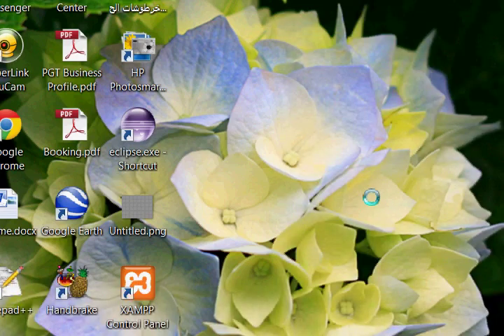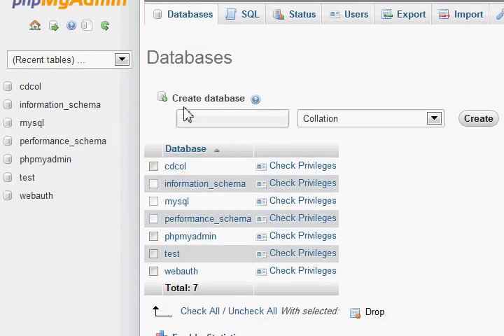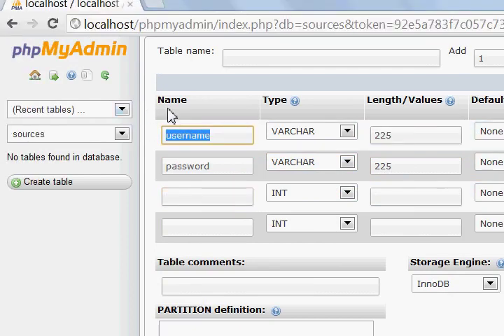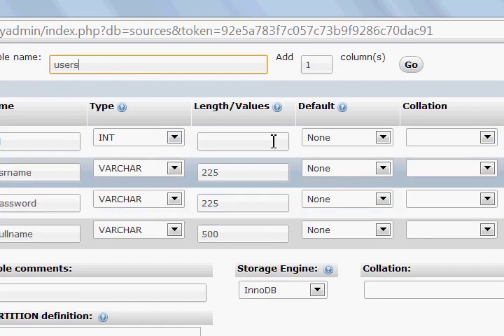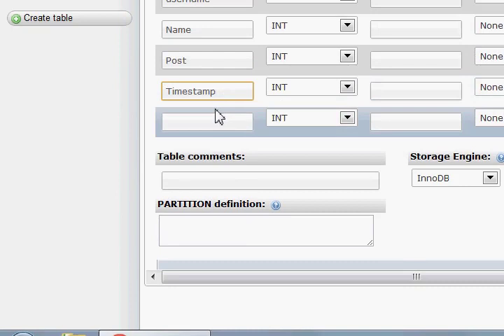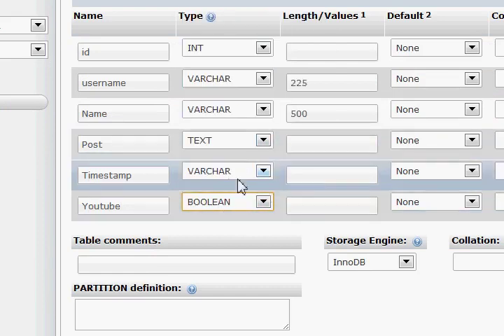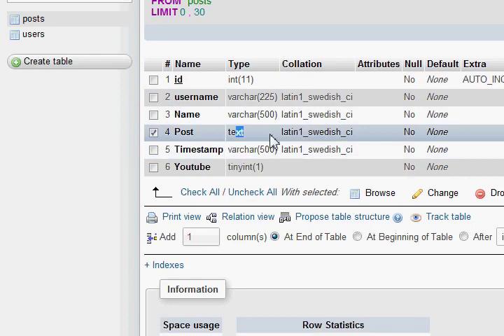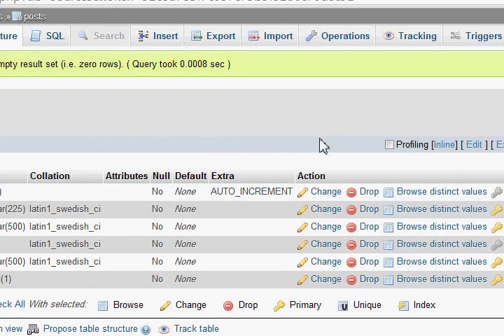How to Make A Social Networking website Part 4 - Computing Essentials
Setting up the database for the users and posts ;).